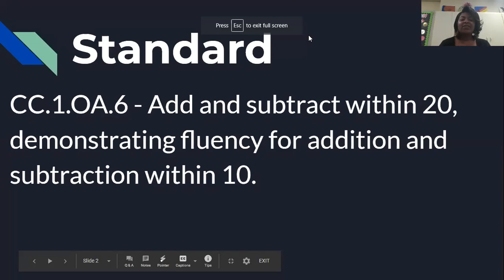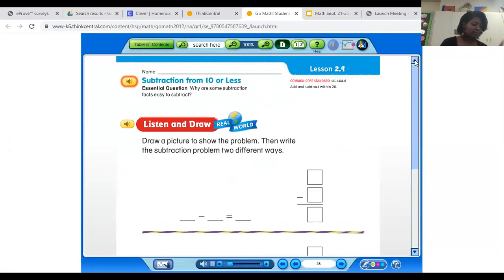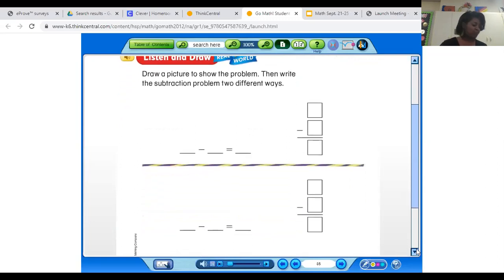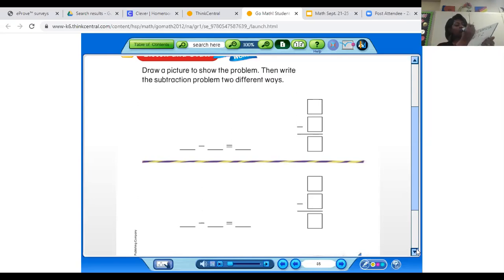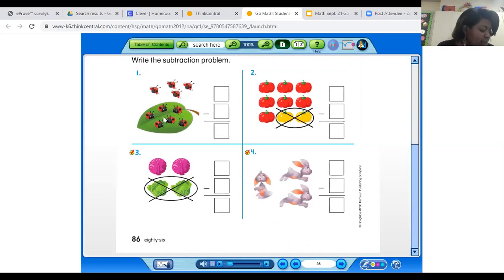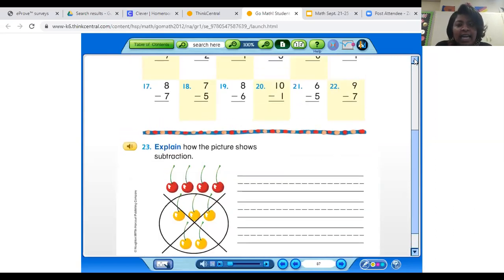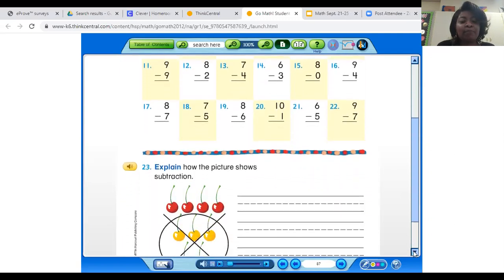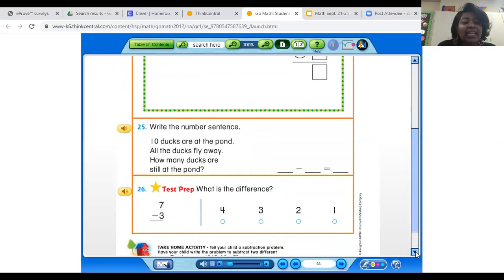Go Math Lesson 2.9